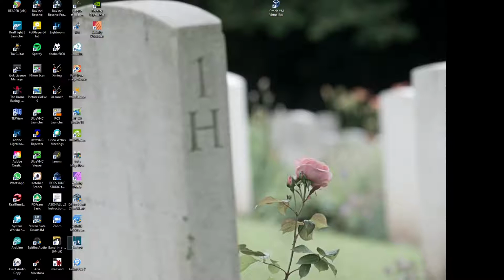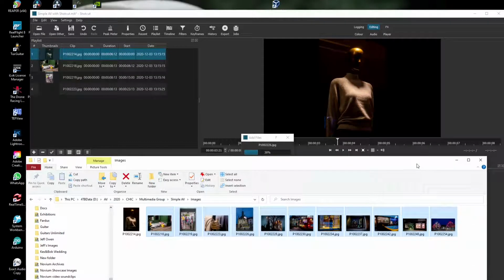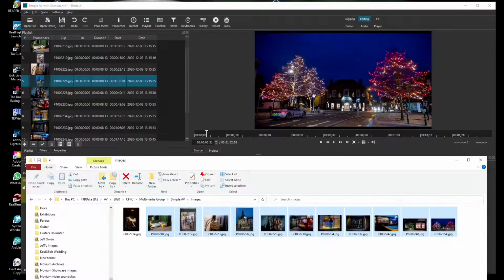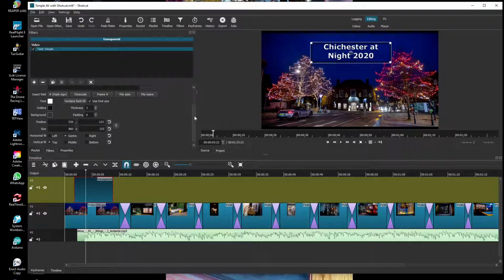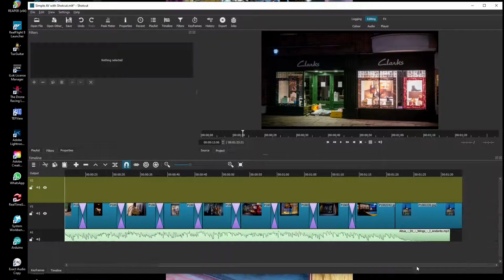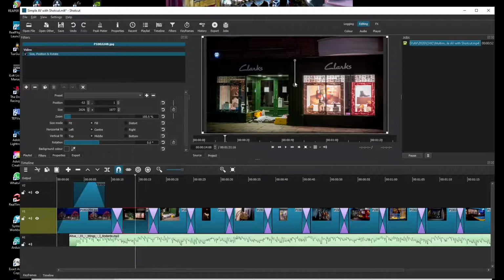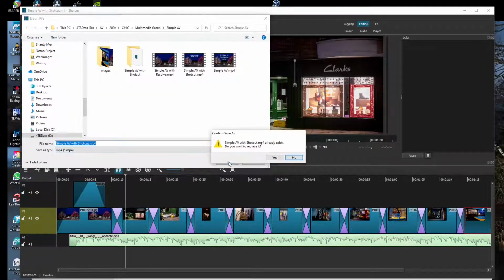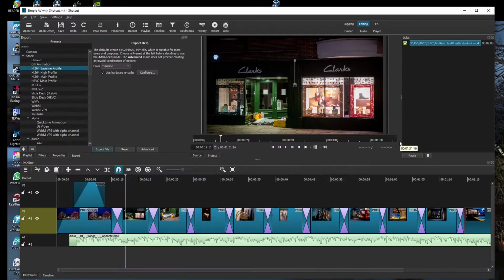Create a Simple AV with Shotcut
This video shows you how to create a simple AV slideshow with Shotcut